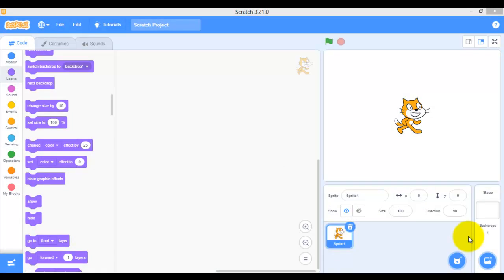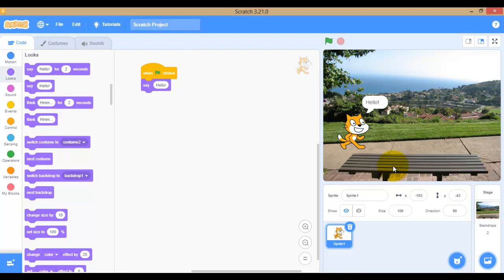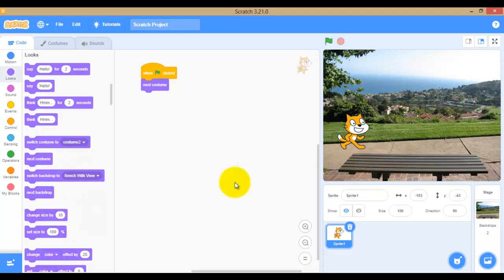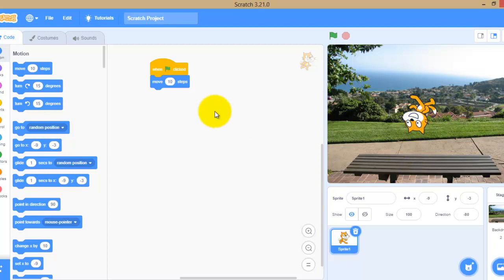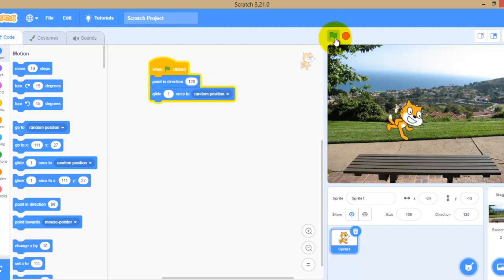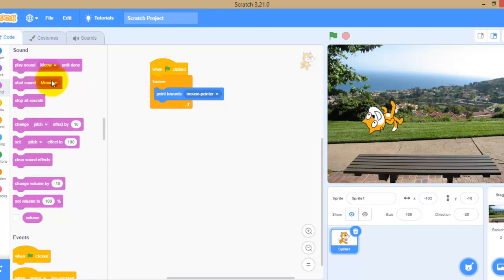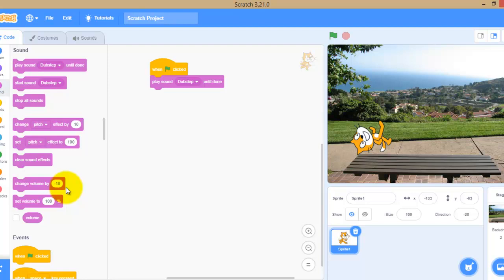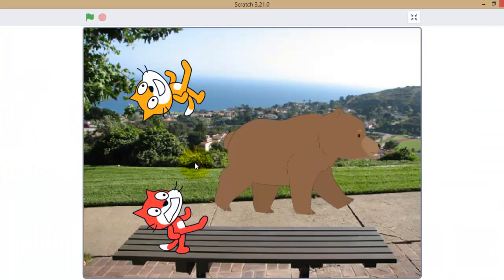IX Chapter 18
Topic: Scratch